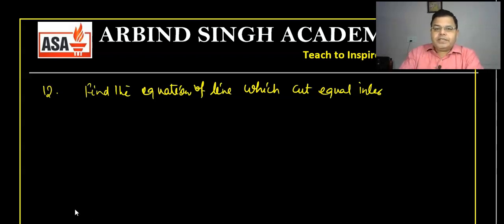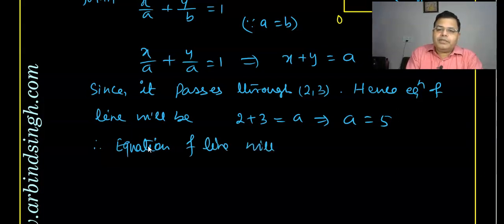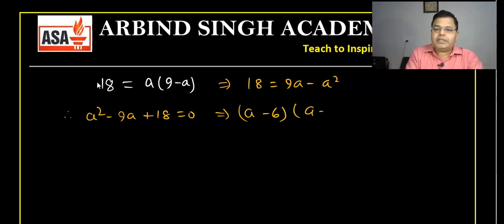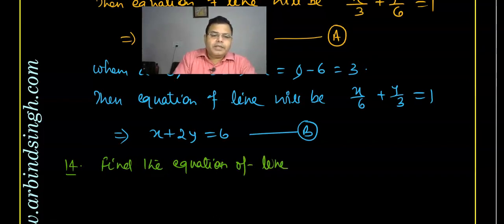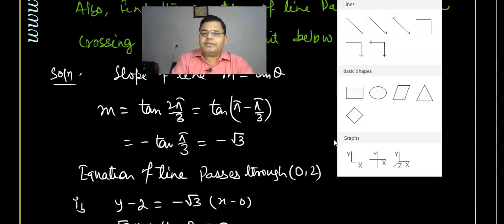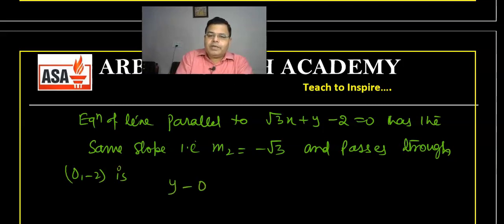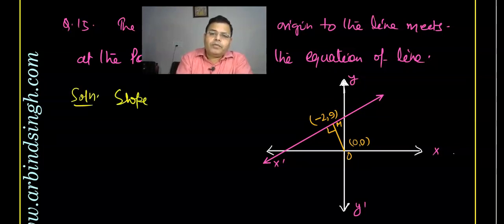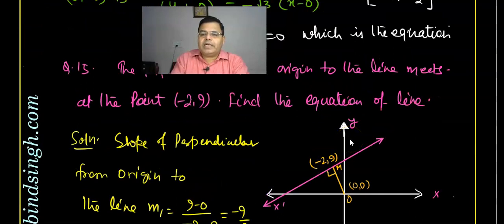Straight Lines Part-06